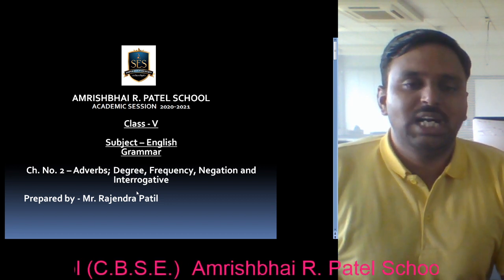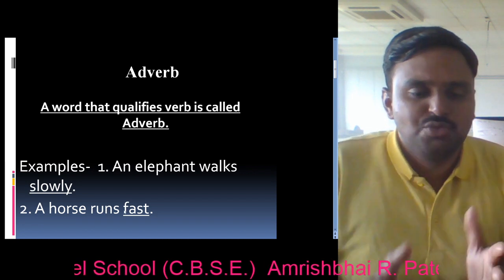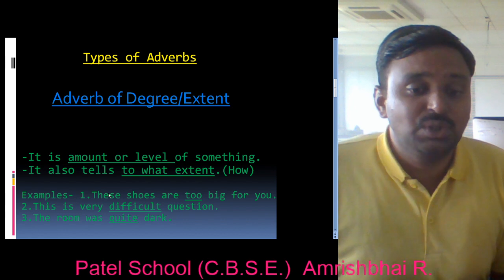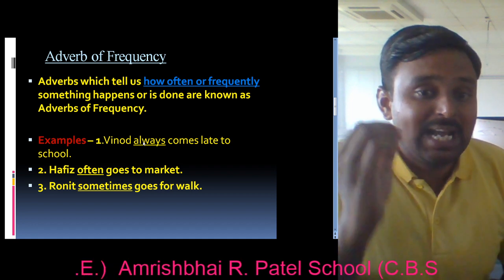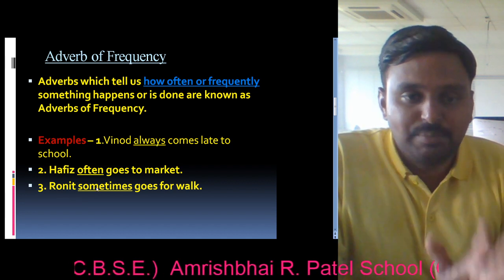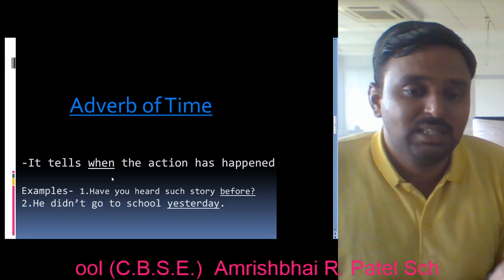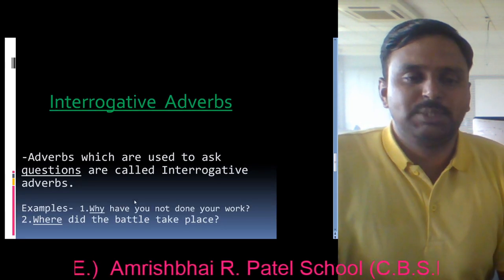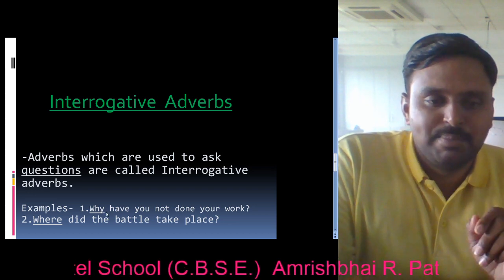Class 5 Grammar Ch. no. 2 Adverbs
The video is about Adverb and its types.